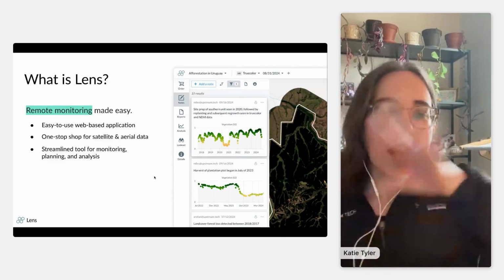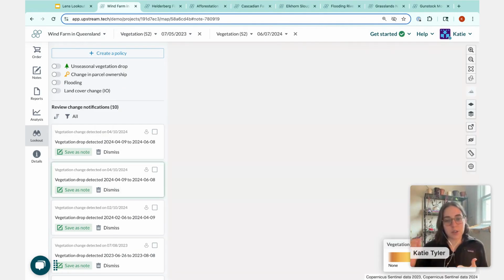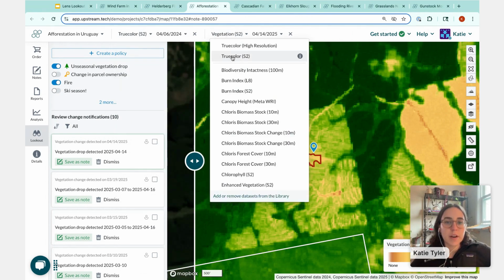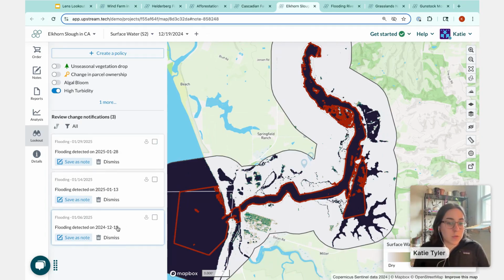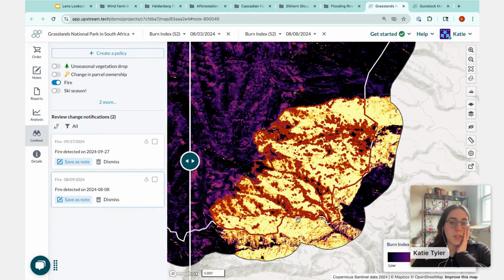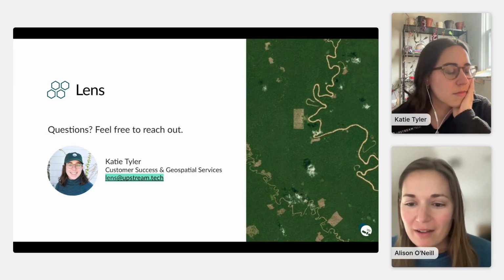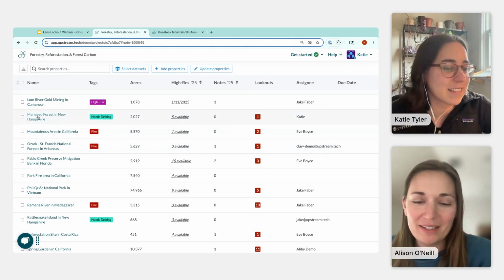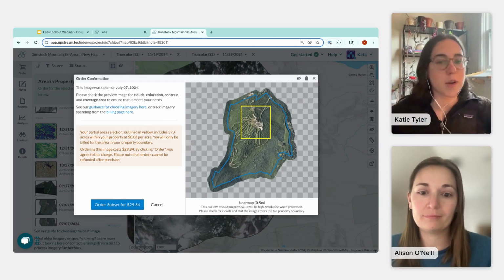Automated change detection with Lens Lookout - May 2025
Tune into this actionable overview of how to integrate automated change-detection into your remote monitoring work with Lens Lookout.

Changes can happen in the blink of an eye, yet for many organizations, it can be months or more before a change is observed. Lens Lookout is your automated monitoring assistant, continually surveying your land for you and identifying changes based on your precise criteria. Hosted by Upstream Tech, this month our in-house expert Katie Tyler will dive into the details and how to create a custom Lookout policy based on the data that matters most to you.